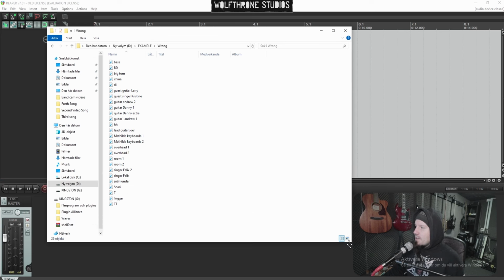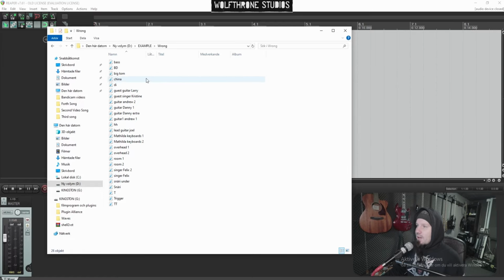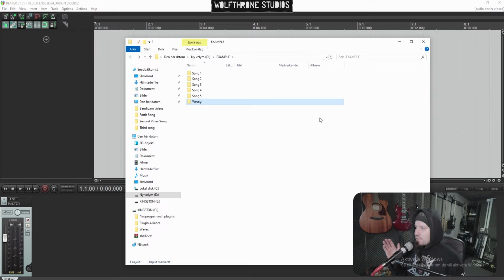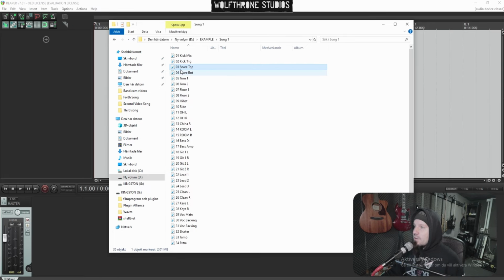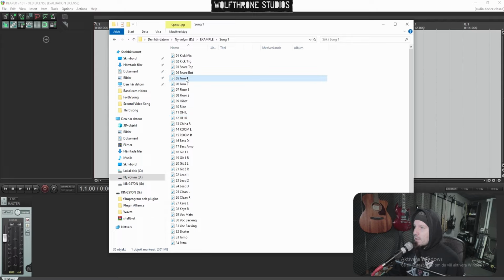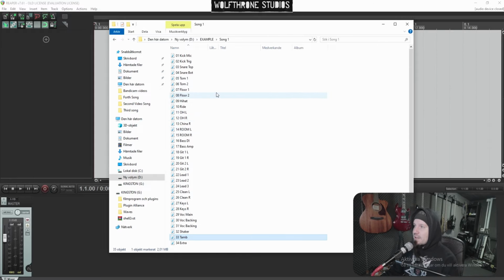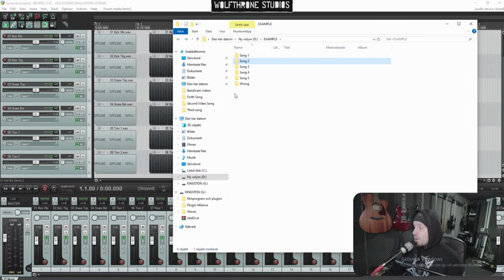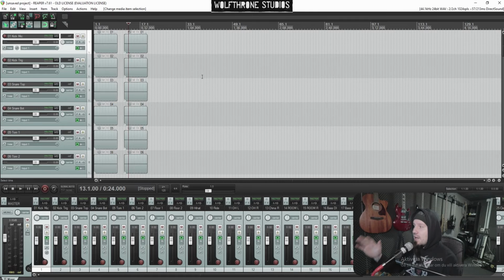Name Your Tracks PROPERLY Before Sending Them For Mixing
Wolfthrone Studios | Black Metal & Extreme Metal Recording Studio (Finland)

Wolfthrone Studios is a professional recording, mixing and mastering studio based in Ostrobothnia, Finland, specializing in extreme music such as Black Metal, Death Metal, Crust and Hardcore.

Founded in 2013, Wolfthrone Studios has recorded or mixed nearly 300 albums and hundreds of songs for underground metal bands.

The studio uses Genelec studio monitors, high quality microphones, analog rack gear and an analog mixing desk for tracking and mixing, combining analog character with modern production.

For many years I have actually been thinking of making a video like this that I can show to bands before they send me tracks for mixing. I think this would help a lot for studios when they get a song or an album to mix that the tracks are well prepared.

🛒 WOLFTHRONE STUDIOS PRODUCTS

🥁 ANALOG DRUM SAMPLES FOR TRIGGER 2 – TAMA ROCKSTAR (MIJ)

If you are looking for raw, organic and truly analog drum samples for extreme metal, this pack was created with a completely different philosophy.

These samples are based on a vintage 1980's Tama Rockstar kit (Made in Japan), processed entirely through analog outboard gear and even recorded through a 1979 cassette recorder to capture that authentic 90's Black Metal character.

No modern digital processing – just pure analog tone, saturation and imperfection.

Designed for use with Slate Trigger 2 and perfect for Black Metal, Death Metal and other extreme genres where you want a dark, dirty and old-school sound.

🥁 80's TAMA ROCKSTAR (MADE IN JAPAN) DRUM SAMPLES

If you want to use drum samples from a vintage 1980's Tama Rockstar drum kit (Made in Japan), professionally sampled at Wolfthrone Studios, you can get them here:

Great for Black Metal, Death Metal, Crust, Hardcore and other extreme music productions.

🎸 NAM (NEURAL AMP MODELER) PROFILES – WOLFTHRONE STUDIOS

If you want high-quality NAM (Neural Amp Modeler) profiles for extreme metal, you can get them here:

Includes a crushing rhythm guitar profile and a powerful bass profile, designed specifically for Black Metal and other extreme genres. Tight, aggressive and mix-ready tones straight out of the box.

🌐 WOLFTHRONE STUDIOS

Black Metal Mixing Tutorial
Death Metal Recording and Mixing
Extreme Metal Music Production
Analog Recording Studio Finland